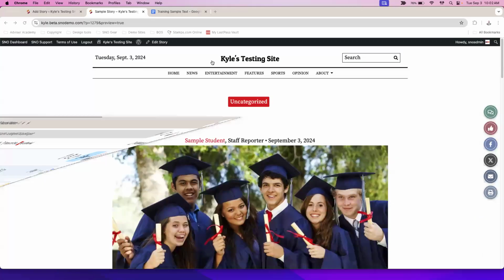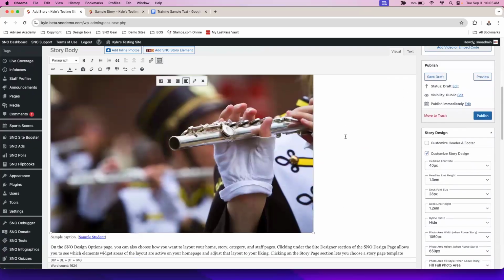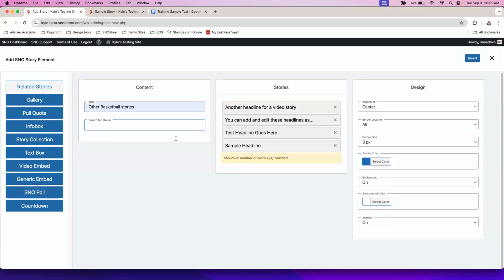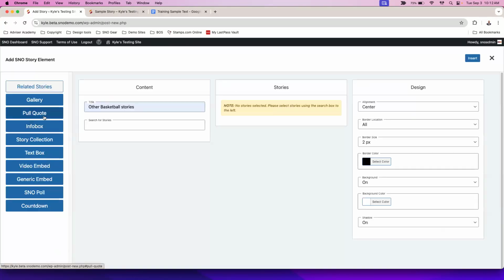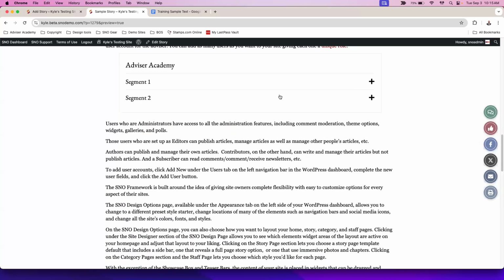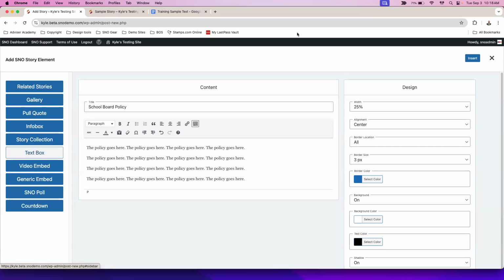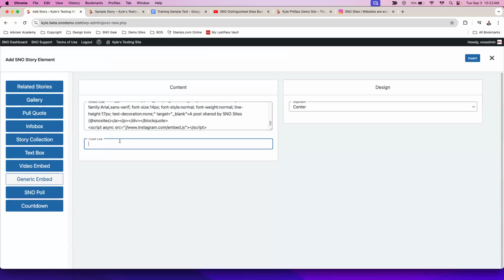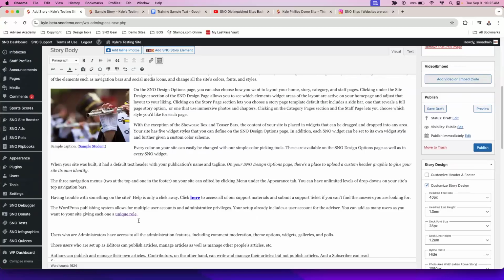SNO Story Elements Webinar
This webinar explains the different SNO Story Elements that you can add into your stories to break up long blocks of text and enhance coverage.